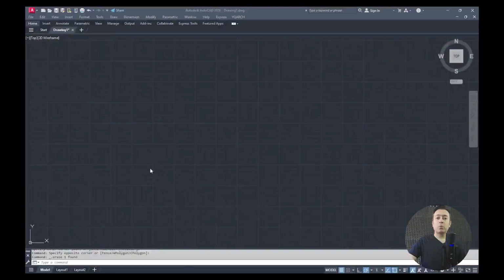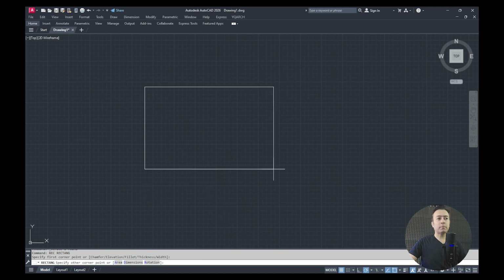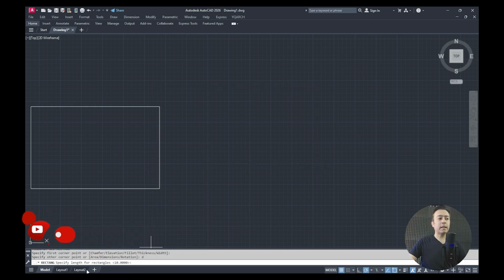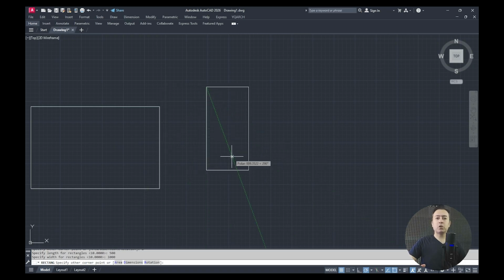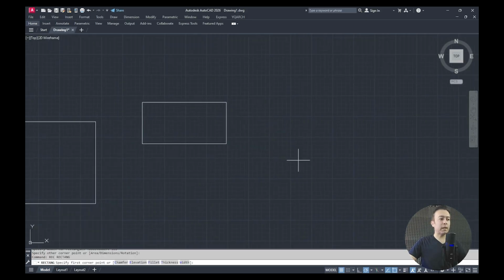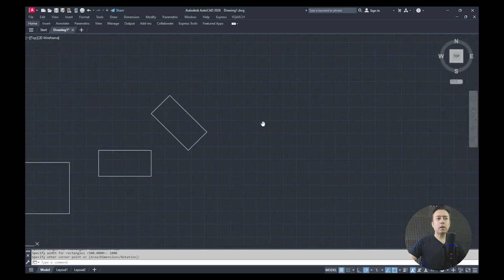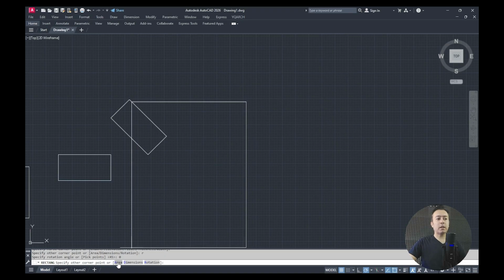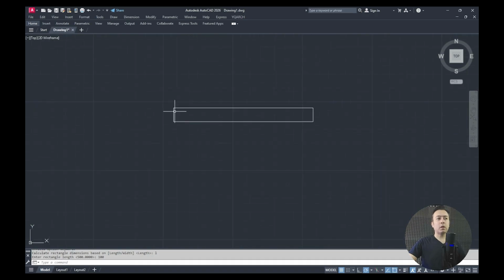Draw Rectangles Like a Pro! | Complete AutoCAD Tutorial | Lesson 6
In this tutorial, you'll learn how to use the Rectangle (RECT) command in AutoCAD to draw rectangles quickly and accurately.
We'll cover everything from basic rectangle creation to advanced techniques like:

Exact dimensions input
Rounded corners (Fillet radius)
Line thickness adjustments
Coordinate-based placement

Whether you're a beginner wanting to strengthen your CAD skills or a professional looking for tips to speed up your workflow, this tutorial is perfect for you!

🔹 Hands-on and practical examples
🔹 Ideal for architecture, civil engineering, and industrial design students
🔹 Compatible with AutoCAD versions 2018–2025